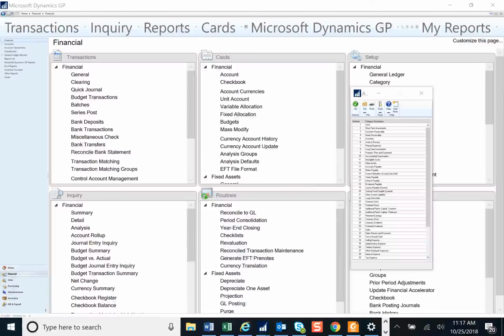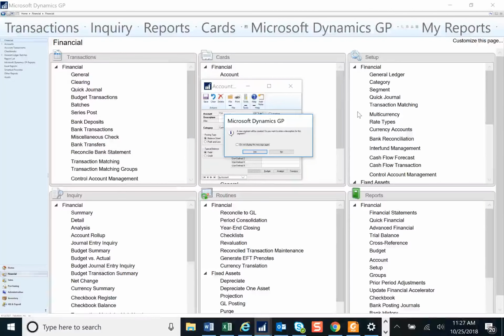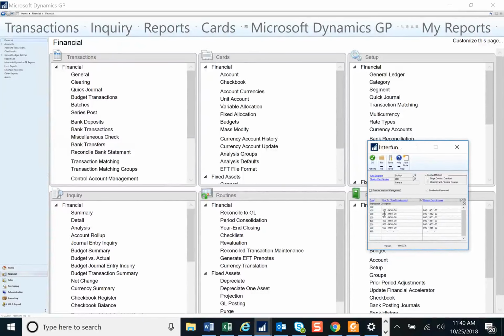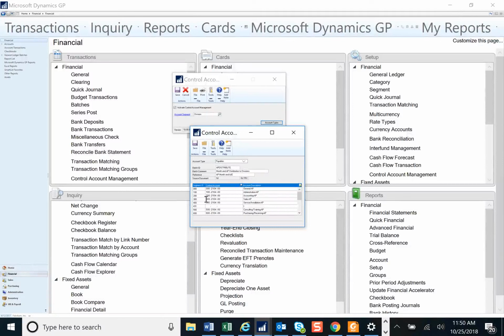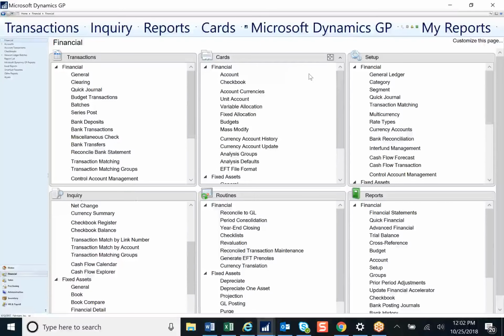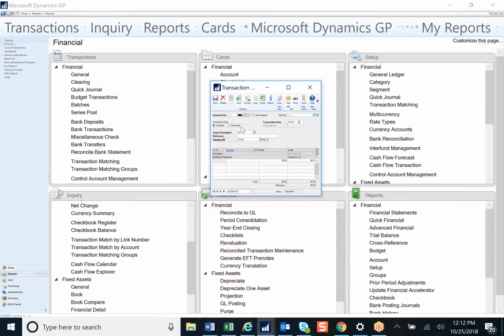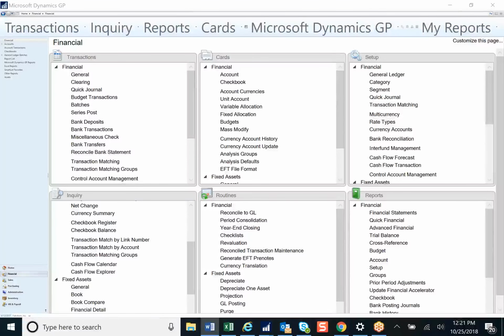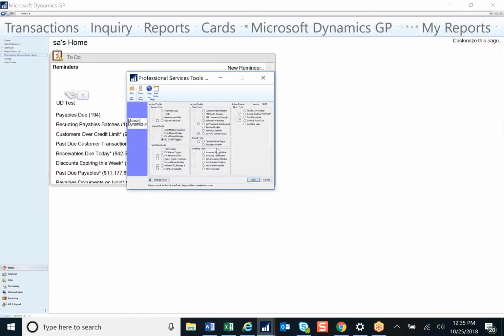Hidden Gems of Dynamics GP: General Ledger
Welcome to our detailed walkthrough of the hidden gems in the General Ledger (GL) module for Microsoft Dynamics GP! If you've been using Dynamics GP (formerly Great Plains) for a long time, you might think you know everything there is to know about the GL section. But today, we're here to surprise you with features and functionalities you may not have used or even thought of before.

In This Video:
• Introduction: Discover why these "hidden gems" can be game-changers for your financial processes.
• Setup Menu Exploration: We delve into various features within the setup menu of the financial module, showcasing tools like category setup and segment descriptions.
• Category Setup: Learn how to use and modify category names for efficient financial report building, especially with tools like JET reports.
• Segment Setup: Understand the importance of segment descriptions and how to efficiently manage them, particularly when importing accounts.
• Transaction Matching: Find out how to use transaction matching for tracking related transactions and generating insightful reports.
• Interfund Management: Explore how interfund management can help both non-profits and for-profit organizations track due to/from transactions between departments.
• Cash Flow Forecast: A nifty tool for projecting your cash flow, including how to set it up and use it effectively.
• Control Account Management: Learn how to streamline your accounts payable and receivable processes with control accounts.
• Allocation Accounts: Get a refresher on fixed and variable allocation accounts for efficient expense tracking.
• Budget Consolidation: Discover how to combine multiple departmental budgets into a single budget for comprehensive financial analysis.
• Analysis Groups: See how to track expenses for specific projects or items using analysis groups and defaults.
• General Journal Enhancements: Tips on using the copy/paste functionality, correcting entries, and leveraging the professional services tools library for account modifications.

By the end of this session, you'll have a deeper understanding of the powerful features within the GL module that can help streamline your processes and enhance your financial reporting. Whether you're a seasoned user or new to Dynamics GP, there's something here for everyone.

We're here to help you make the most out of your Dynamics GP experience.